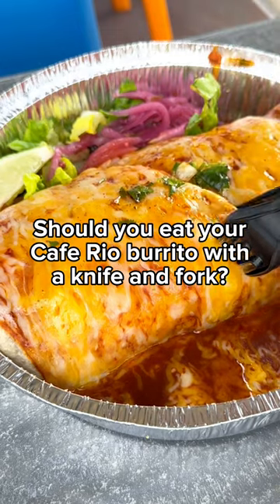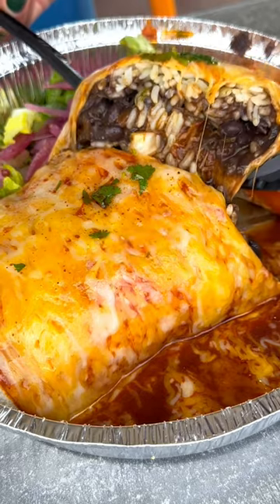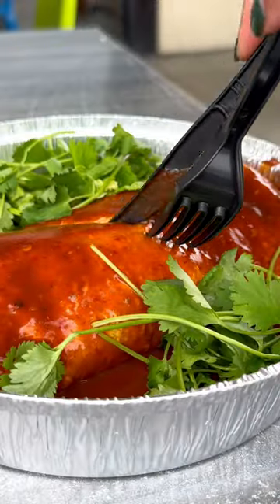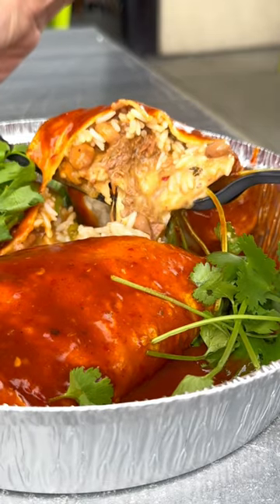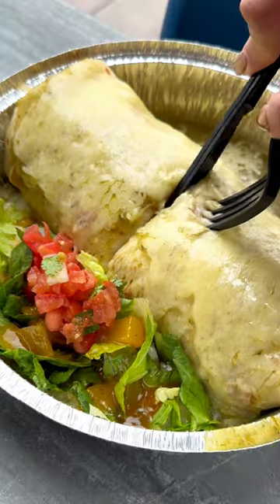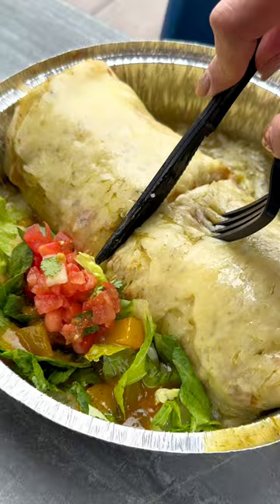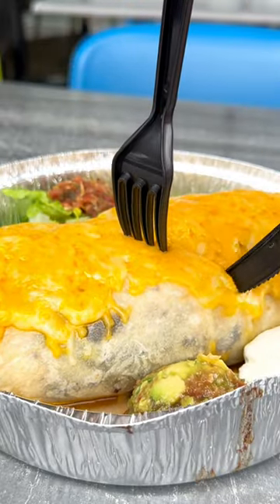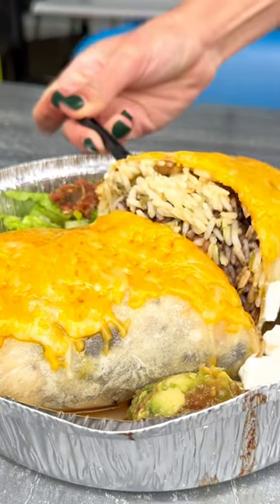Our burritos are perfectly crafted, enchilada style.